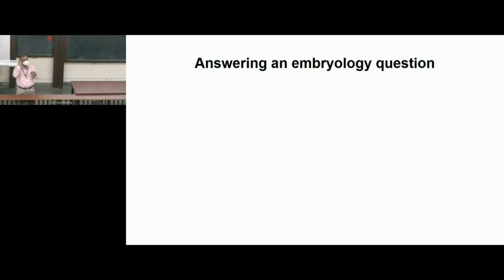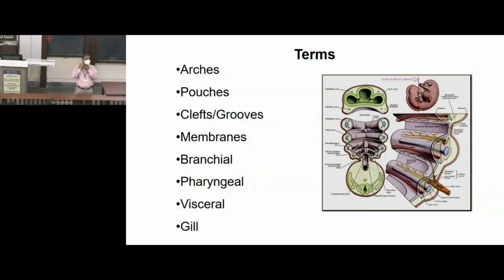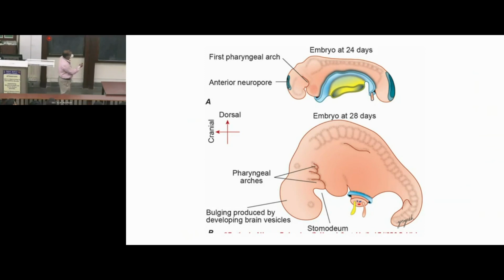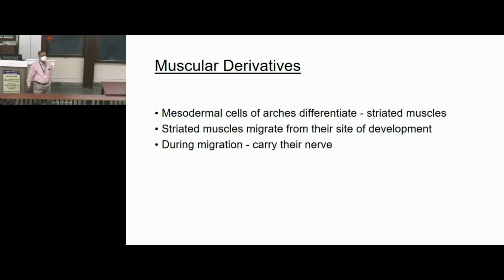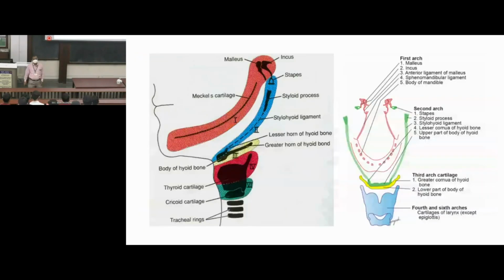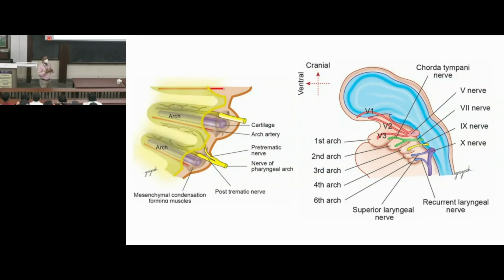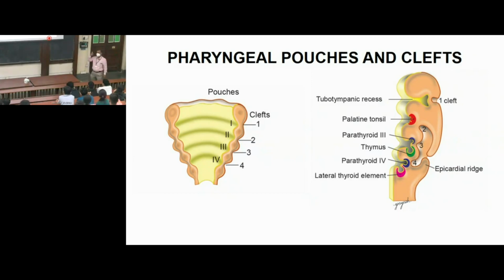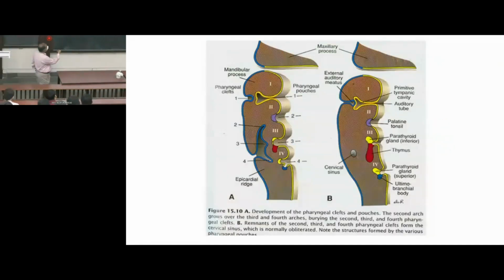Pharyngeal Apparatus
Dr. Praveen B Iyer
Seth G.S. Medical College And
KEMH Mumbai
Embryology | Development of Pharyngeal Apparatus
Ninja Nerd
THE PHARYNGEAL OR THE BRANCHIAL APPARATUS-PART- 1- DR ROSE JOSE MD
LIFE IN THE WOMB DR ROSE
Pharyngeal Arches, Pouches, and Clefts (Grooves).
Medicosis Perfectionalis
3D Embryology of Pharyngeal arches, Pharyngeal Pouches, Pharyngeal clefts and Pharyngeal Apparatus
MedicoVisual - Visual Medical Lectures
THE PHARYNGEAL OR THE BRANCHIAL APPARATUS-PART- 2 by Dr Rose Jose MD
pharyngeal arches development embryology | development of pharyngeal arches derivative embryology
Johari MBBS
Pharyngeal Arches and its Derivatives - MASTER pharyngeal arches in LESS than 7 minutes ONLY!